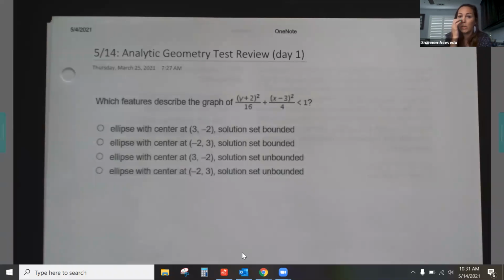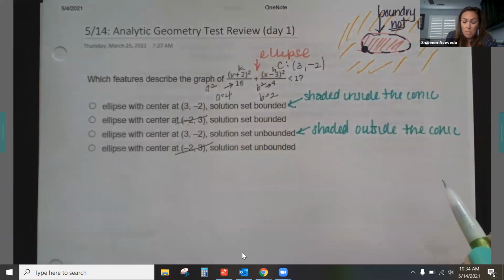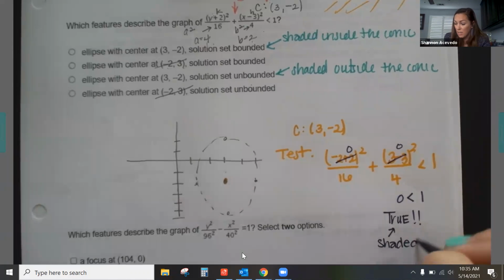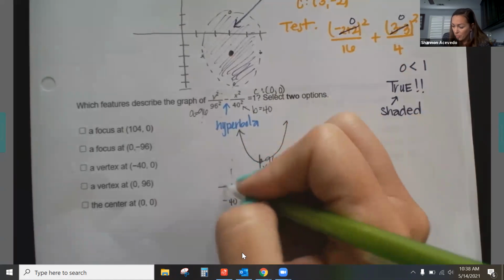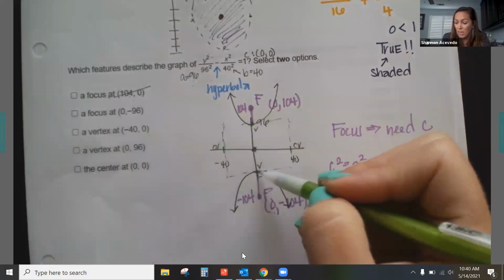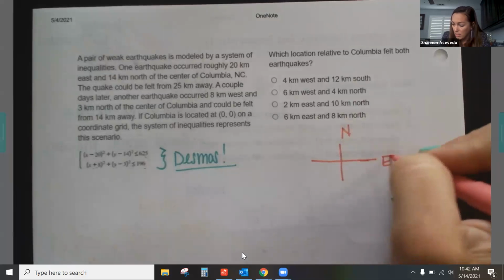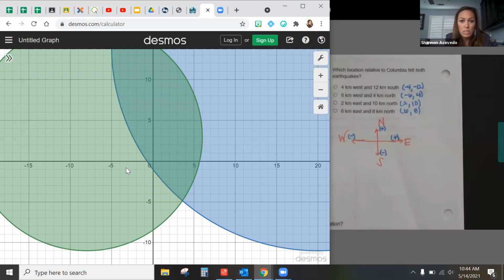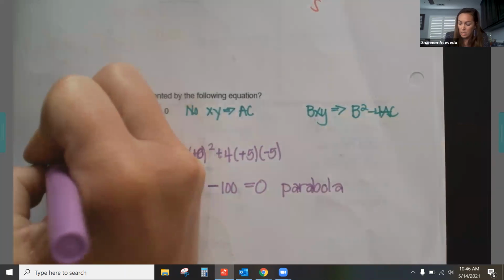5/14: Analytical Geometry (Conics) Test Review (day 1)